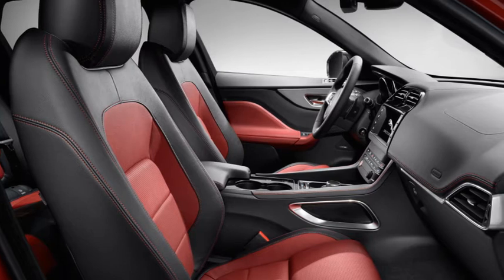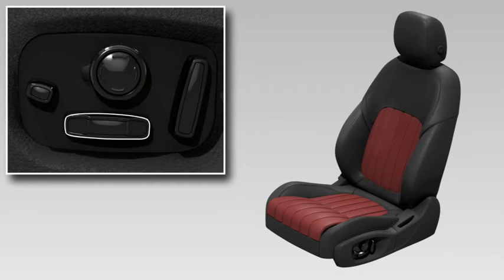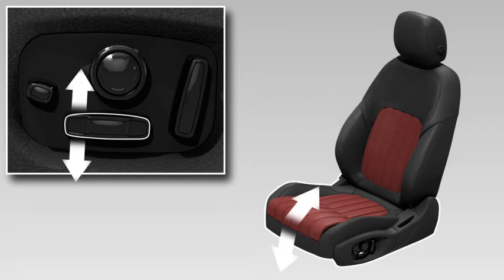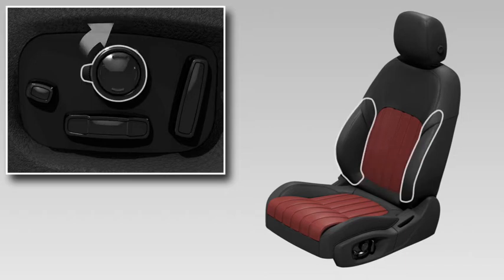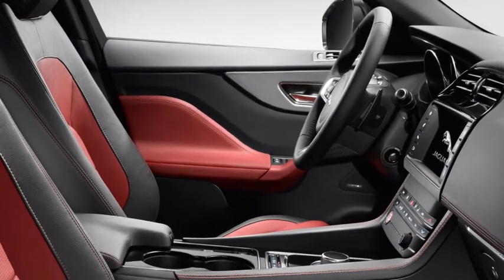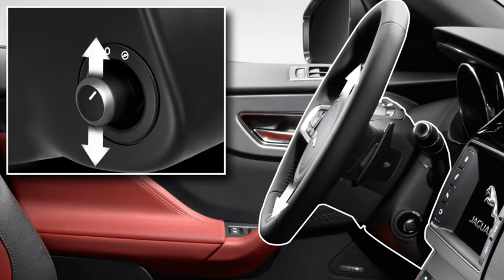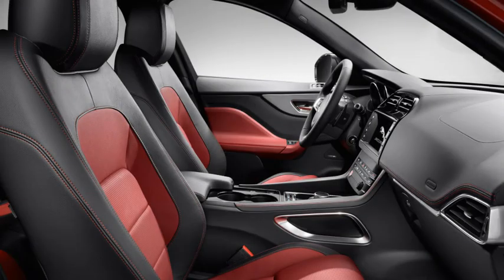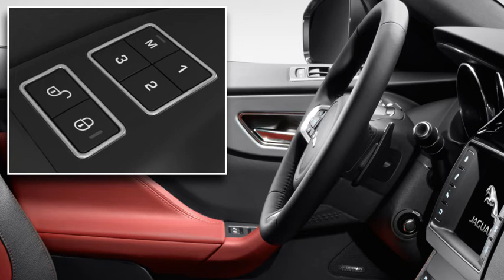Jaguar F-PACE 2017 | Seat Functions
The Jaguar F-PACE features an enhanced range of seat functions to improve comfort, including storing and recalling your ideal driving position. Learn how to use this feature in this video.